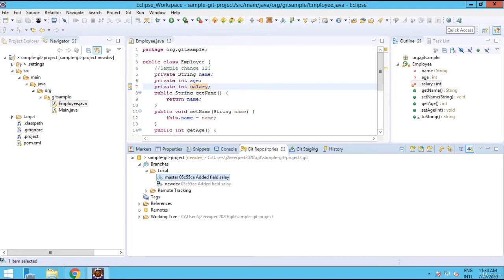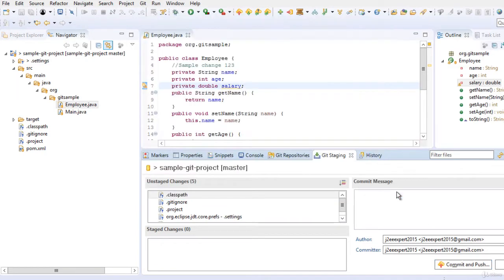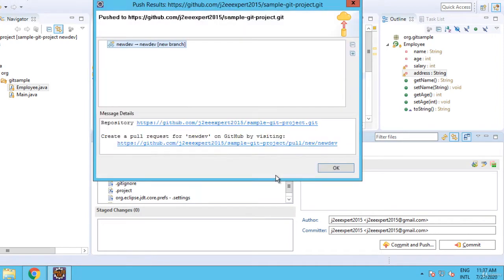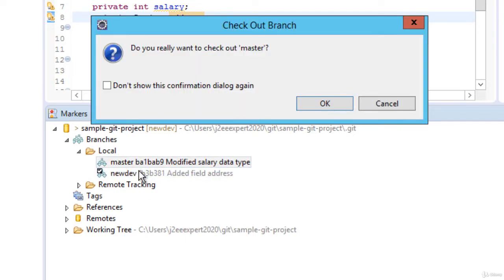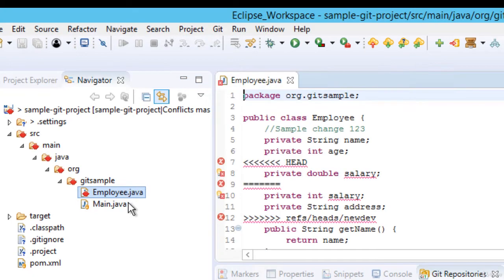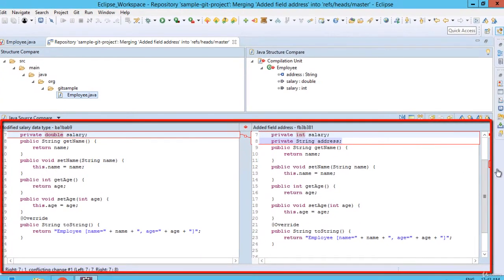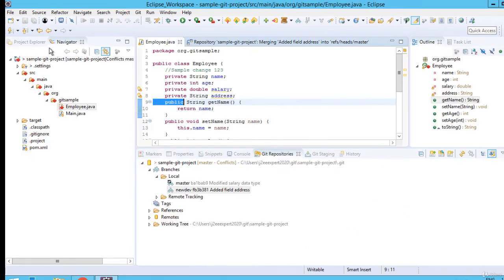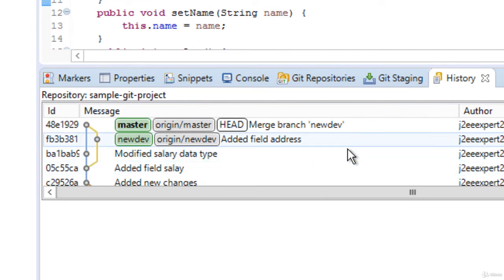Resolving a merge conflict on GitHub using Eclipse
*Want to Learn Git & GitHub Using Eclipse the Right Way?
*Learn to use Git and GitHub with Eclipse: A Complete Guide*

✔️ Git fundamentals: local vs remote repos, commits, branches, merges, rebases
✔️ Push/pull from GitHub, manage branches, resolve conflicts
✔️ Use GitHub features like fork, pull request, branch protection, and history
✔️ Work with tags, stashing, cherry-pick, reset, reflog, and interactive rebase
✔️ Configure SSH, inspect commits, and search history
✔️ Apply all of this within Eclipse IDE — beginner to advanced level

➡️ Real-world workflows using Git and GitHub
➡️ Merge vs Rebase explained and demonstrated
➡️ Conflict resolution in Eclipse and GitHub
➡️ Full Git setup and usage from inside Eclipse
📚 50+ practical, focused lectures from setup to advanced Git workflows

Let’s master Git and GitHub inside Eclipse — see you in the course!